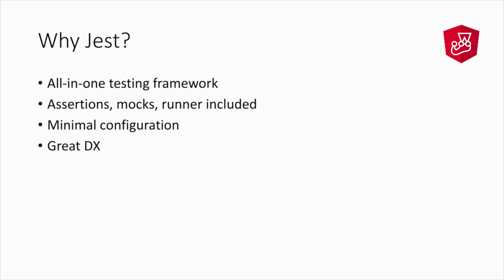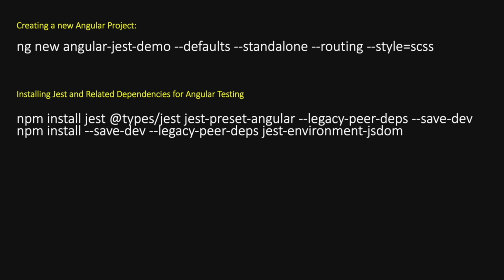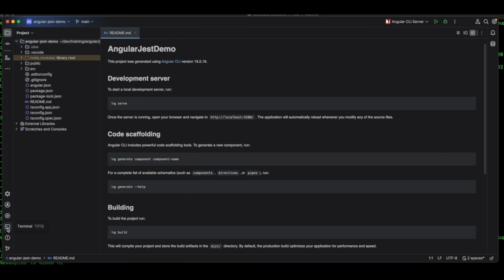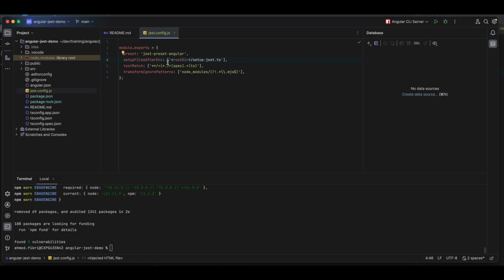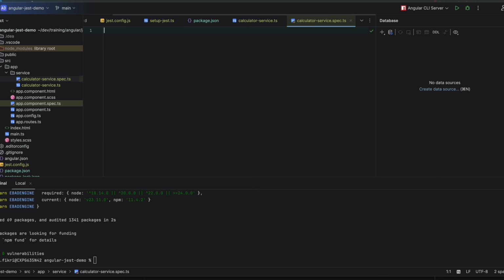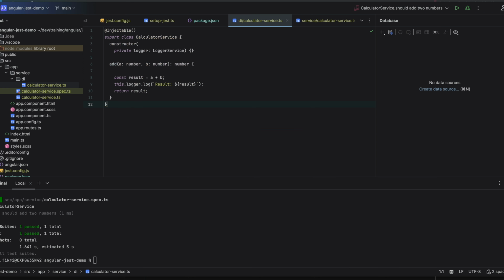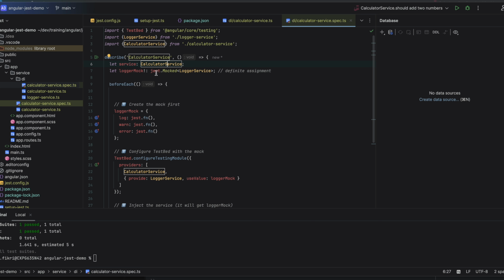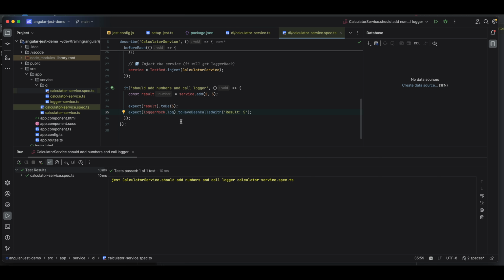Angular Unit Testing with Jest – Fast, Simple, Efficient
In this video, you’ll learn how to set up and configure Jest in an Angular application. We’ll walk through a simple but fully working example and explain why Jest is a modern, fast alternative to Karma and Jasmine.

If you’re coming from a Java or backend background and prefer fast feedback loops similar to JUnit, this tutorial is for you.

This video is the first part of a series—advanced Angular testing with Jest will follow.